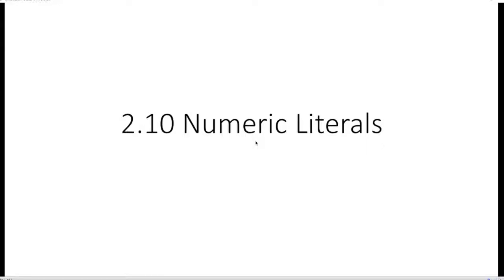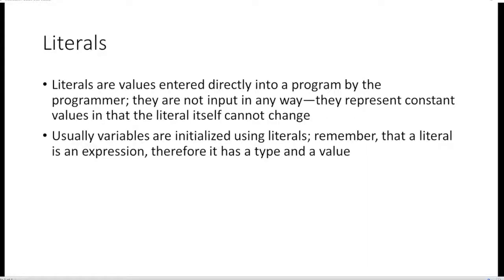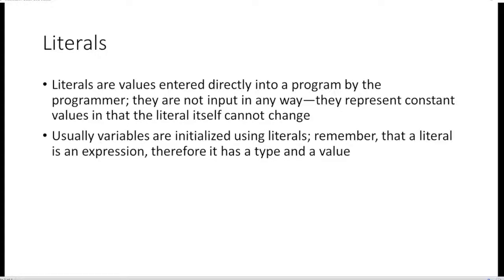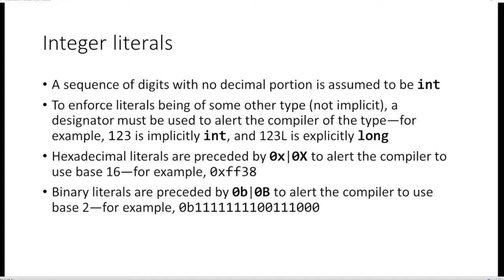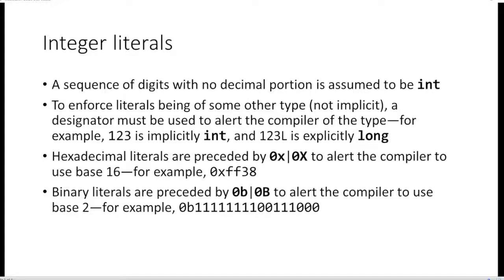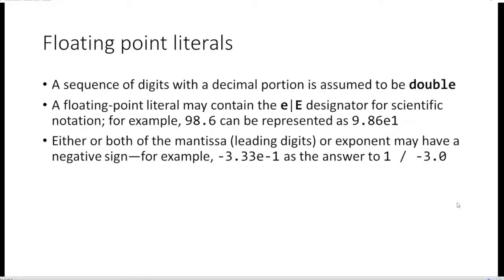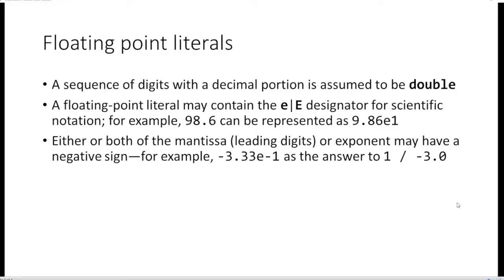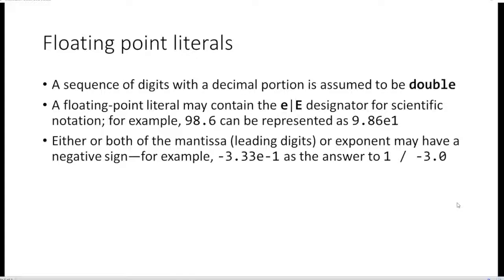2.10 Numeric Literals